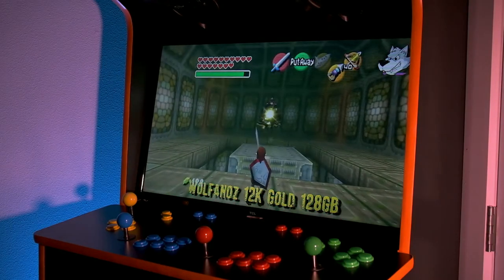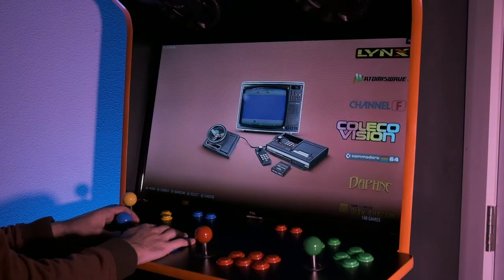You should update your Arcade Guys Retro Plus Arcade Cabinet's image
I've moved on from the stock Arcade Guys Raspberry Pi image and so should you.

Arcade I am using is the Arcade Guys Retro Plus 4 player cabinet.

Wolfanoz Batocera 12k 128GB from ArcadePunks

Intro: 0:00
My image choice: 0:38
Differences: 1:26
Why not?: 3:33
Warning: 4:33
Outro: 4:43

This image is based on Batocera instead of Retropie or Recalbox.

PiCade/Retro Arcade Cabinet supports NES, SNES, GB, GBA, Genesis/Mega Drive, Master System, Sega CD, Neo-Geo, Neo-Geo Pocket, FBA, MAME, Saturn, NAOMI, Atomicwave, Channel F, Atari, PlayStation, Dreamcast, and more.

PocketGo S30
Playgo V2.2
Supbor Q400
ODROID Go Advance
Razer Kishi
PocketGo V2.1
LDK Game

Have questions or know what we should test or try next? Let us know!